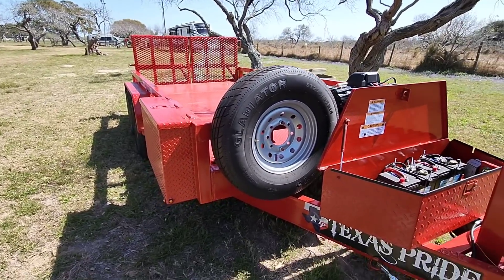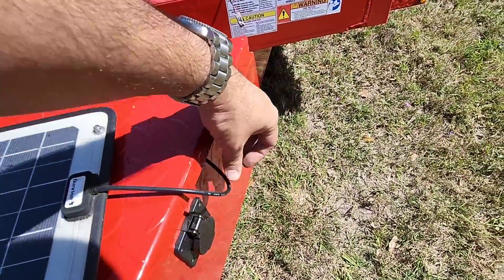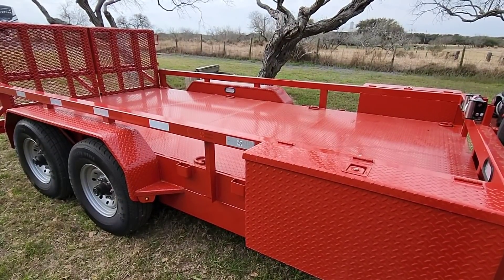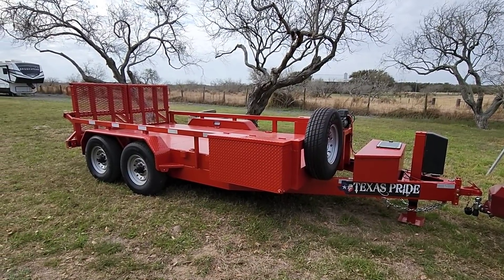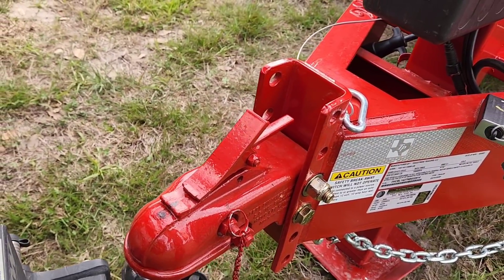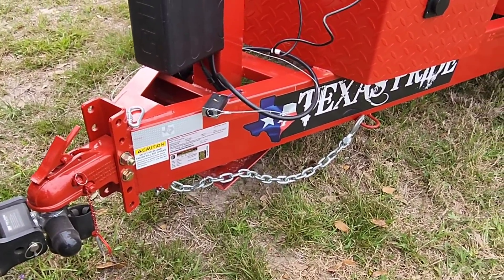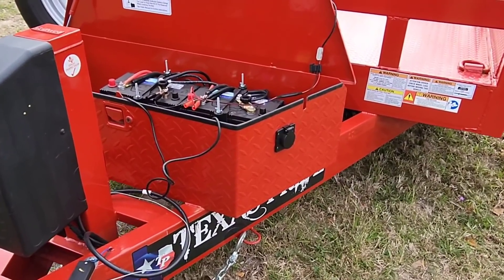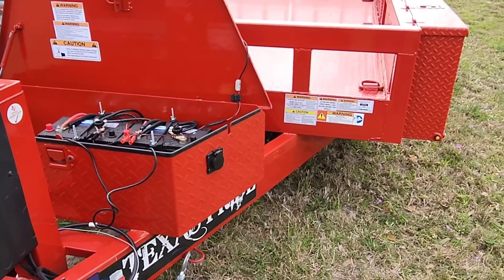DON'T HIGHBALL your Trailer Coupler!